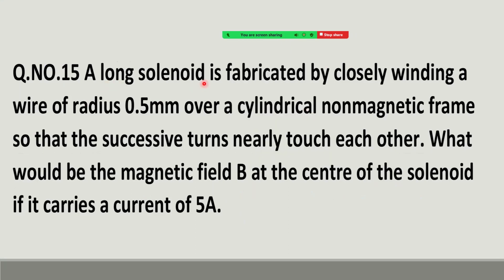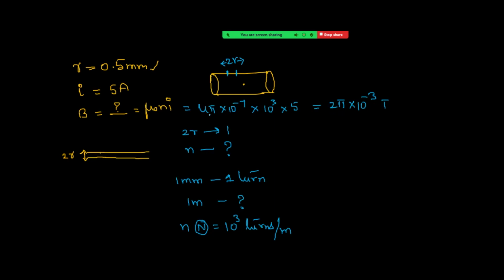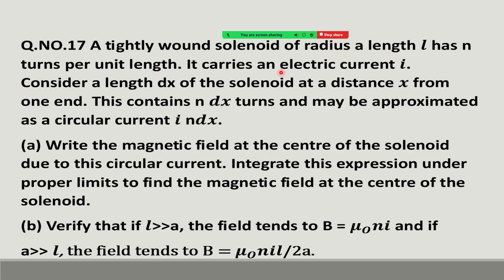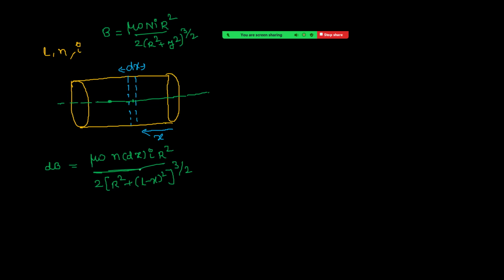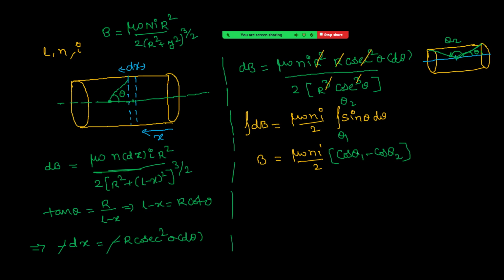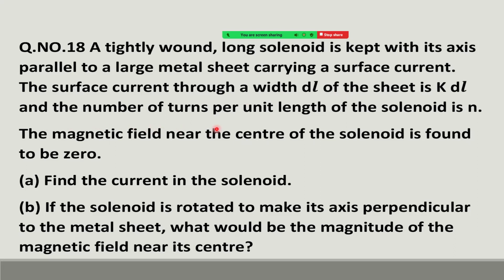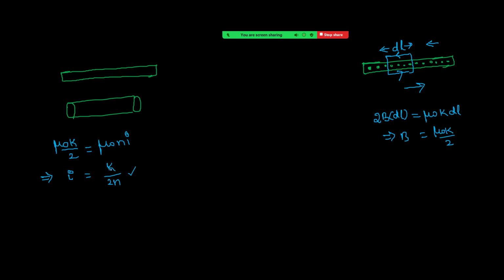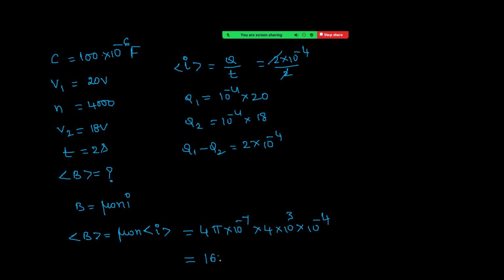MAGNETIC FIELD DUE TO CURRENT 7: HC VERMA PROBLEMS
IIT JEE ADVANCED MAINS OLYMPIAD:  HC VERMA PROBLEMS